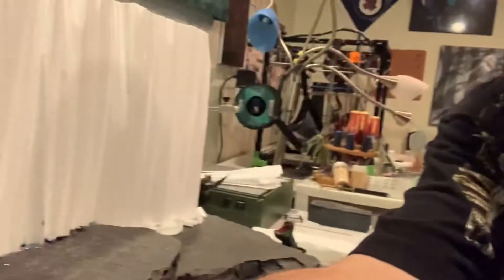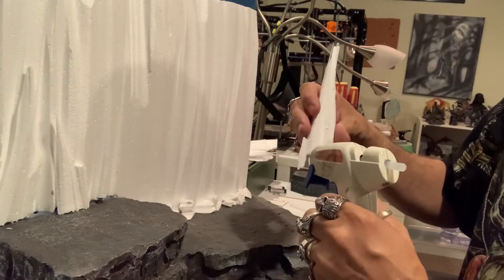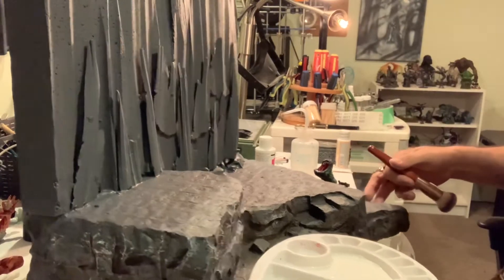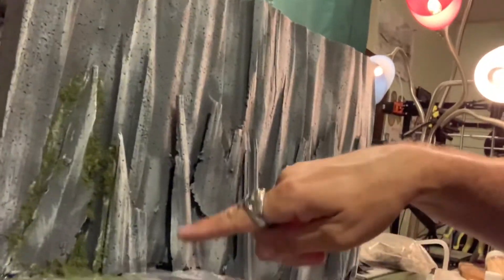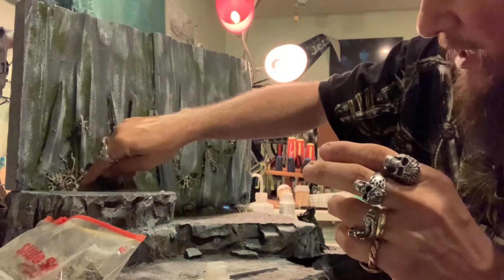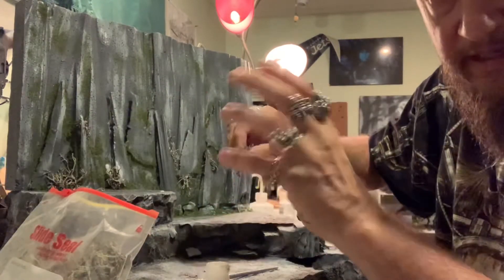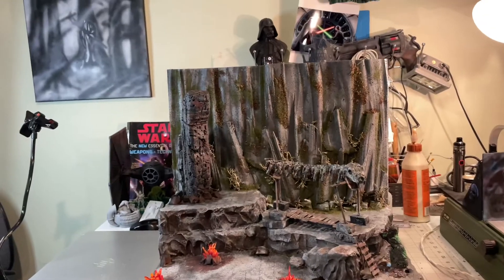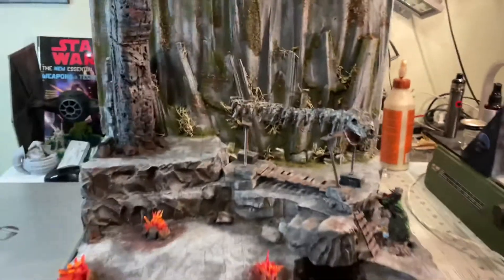Predator Diorama finally DONE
Took me long enough lol